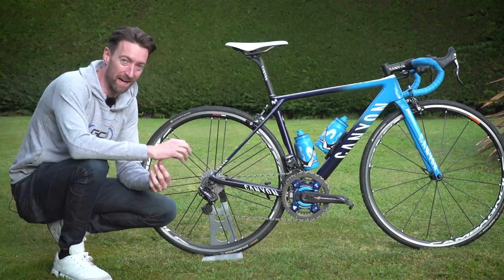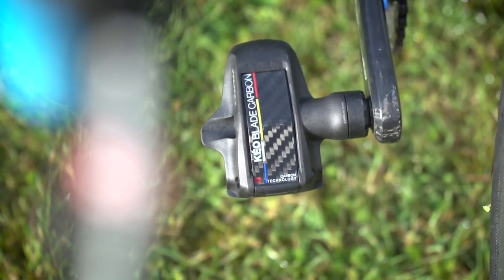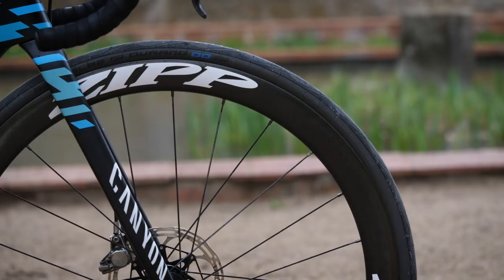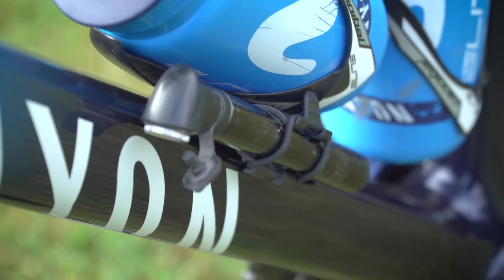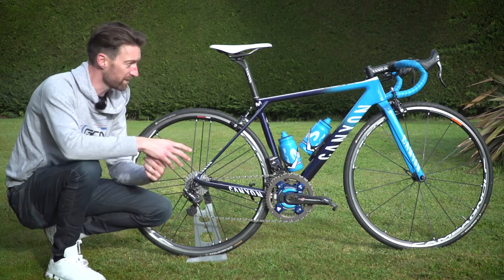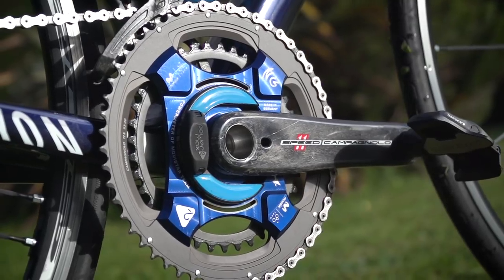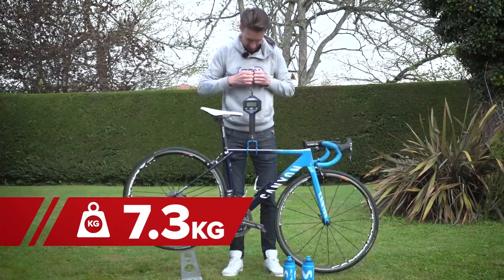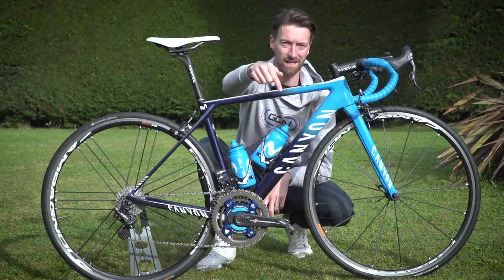Mikel Landa's Canyon Ultimate CF SLX Training Bike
Mikel Landa is one of the most exciting climbers to watch in professional cycling. Now in his first season with the Movistar team, Dan took a look at his Ultimate CF SLX training bike before heading out for a ride with him in the Basque Country.

When Mikel Landa joined Movistar for the 2018 season, the Basque climber had to deal with a new frame, groupset, all new contact points. Basically pretty much everything that could have been changed on his bike has been!

Frame and forks: Canyon Ultimate CF SLX
Wheels: Campagnolo Eurus
Tyres: Continental Grand Prix
Handlebars: Canyon H32
Stem: Canyon V13
Seatpost: Canyon S13
Saddle: Fi'zi:k R1 Open
Shifters: Campagnolo Super Record EPS
Brakes: Campagnolo Super Record
Front Mech: Campagnolo Super Record EPS
Rear Mech: Campagnolo Super Record EPS
Chainset: Campagnolo Super Record
Pedals: Look Keo Blade
Chainring size: 53/39
Powermeter: Power2Max NG Eco
Cassette: Campagnolo Super Record 11-29

Bike weight: 7.3kg
Saddle height: 71.5cm
Reach: 53cm
Bar width: 42cm
Stem length: 11cm
Crank length: 170mm
Tyre width: 23mm

Finishing touches: Silca Tool Roll, Lizard Skins DSP Bar Tape, Elite Cannibal Bottle Cages, Garmin 810, Mini Frame Pump.

If you'd like to contribute captions and video info in your language, here's the link 👍